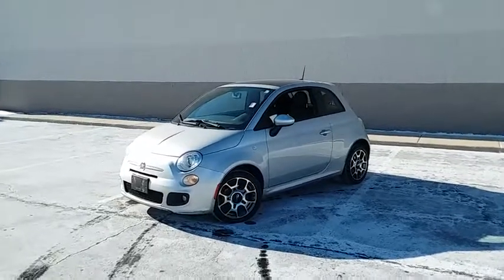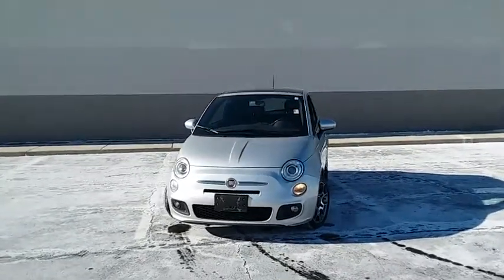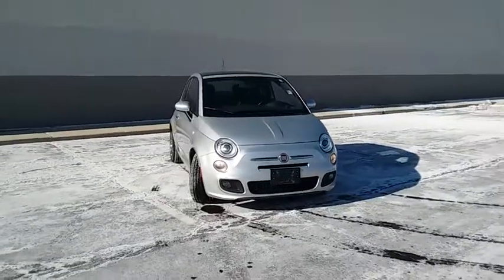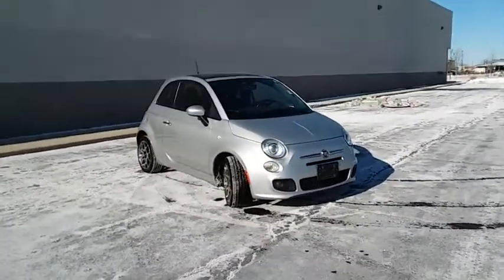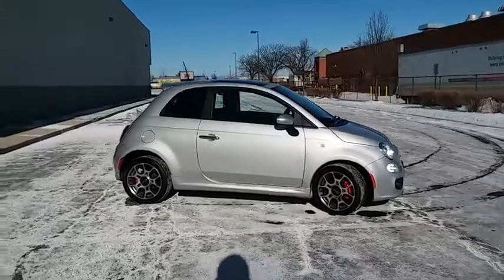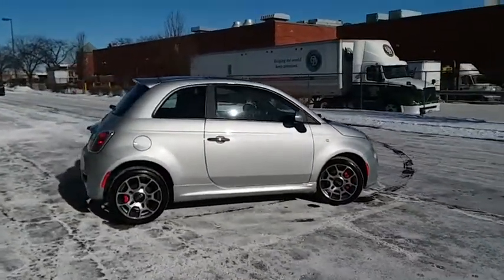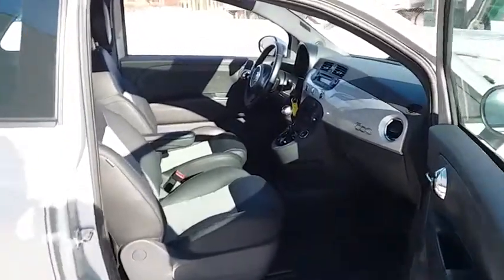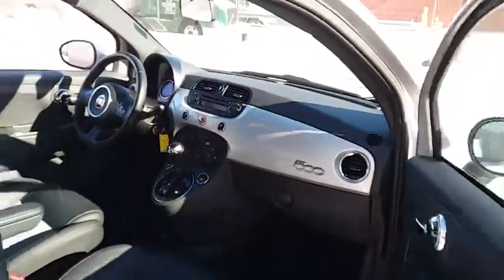2013 Fiat 500 Niles, Skokie, Chicago, Evanston, Park Ridge, IL SP10632A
U 2013 Fiat 500

Star Nissan
5757 W Touhy Ave

CARFAX One-Owner. Clean CARFAX. Silver 2013 Fiat 500 Sport FWD 1.4L I4 16V MultiAirbrbrRecent Arrival!brbrAwards:br  * 2013 IIHS Top Safety Pick   * 2013 KBB.com 10 Coolest New Cars Under $18,000brbrbrReviews:brbr  * Adorable styling; excellent fuel economy with manual transmission; surprisingly spacious for two people. Source: Edmunds